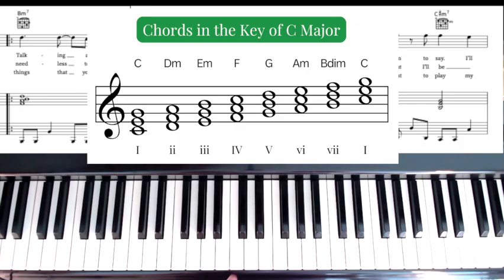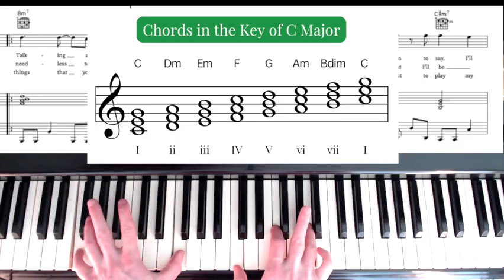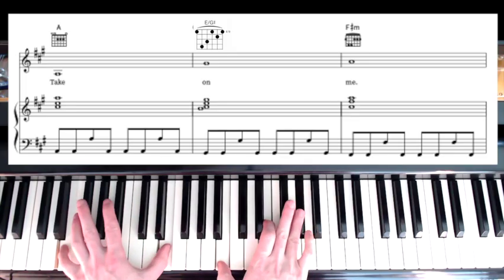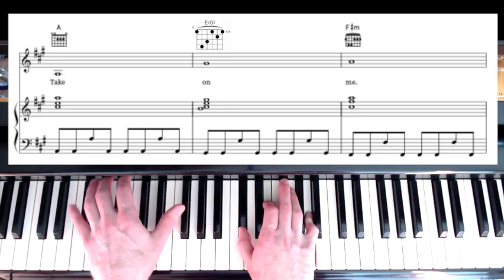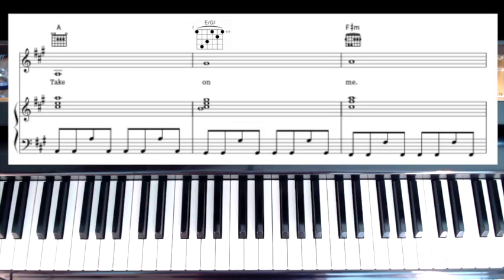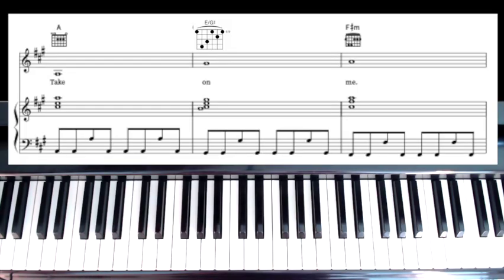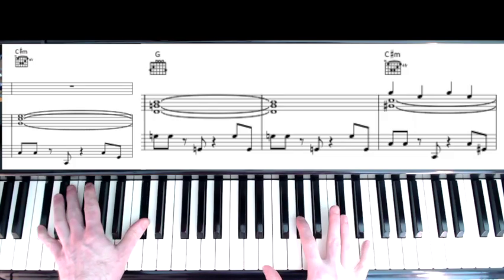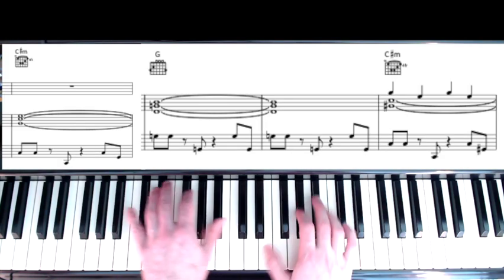Music Theory of "Take on Me" by A Ha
My favorite song of all time! Unraveling the structure.